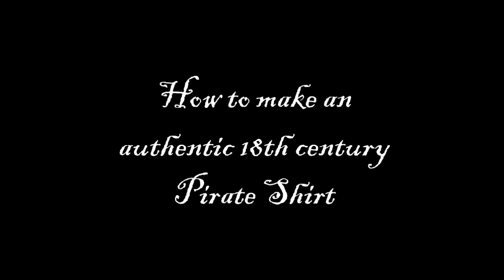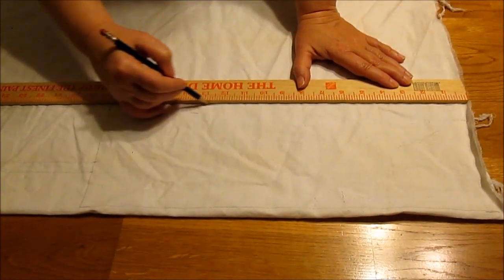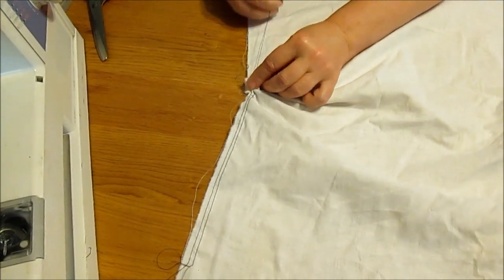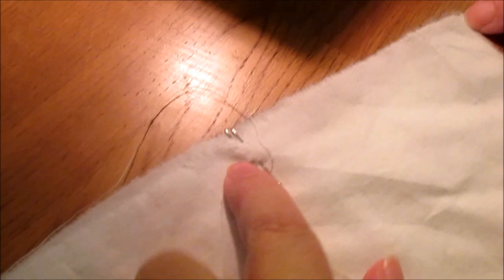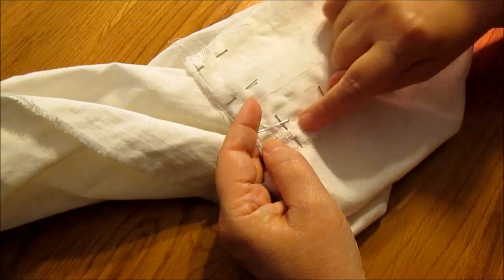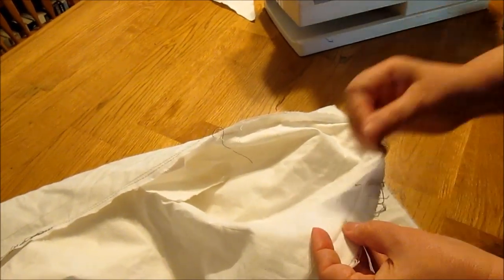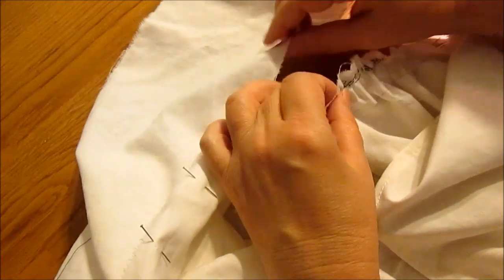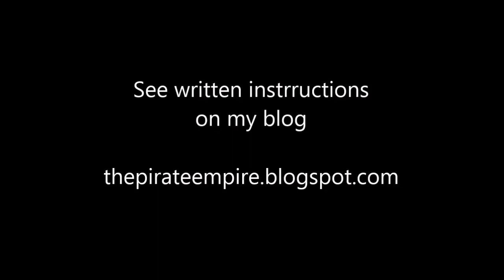Pirate shirt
Step-by-step instructions for making a pirate shirt. No pattern required!

Additional information is available at my blog thepirateempire.blogspot.com